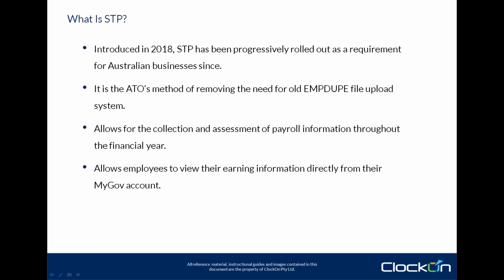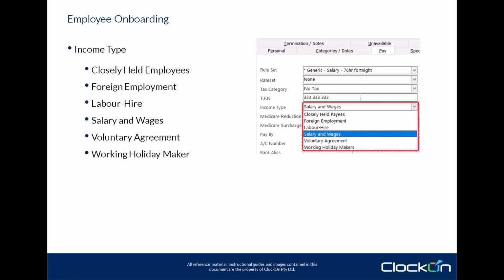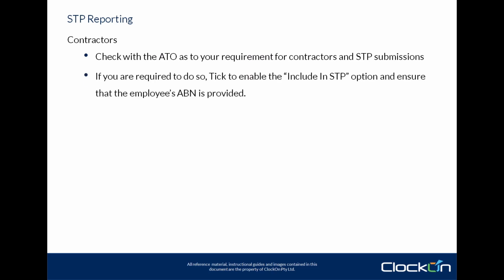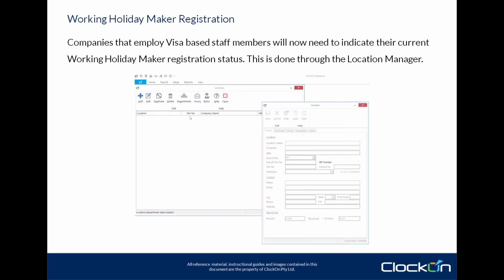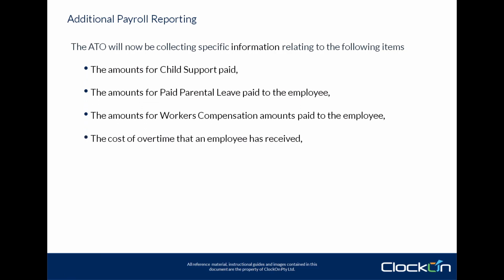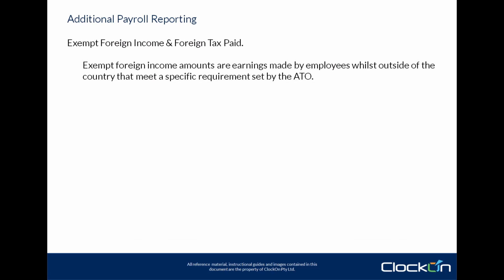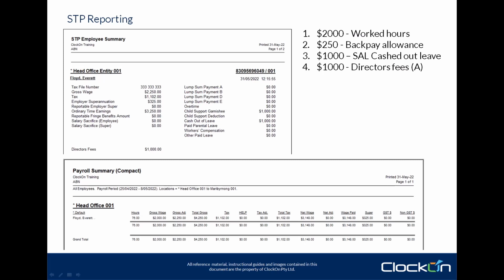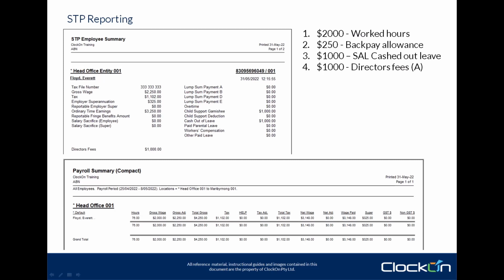Webinar - STP Phase 2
ClockOn’s Support Manager, Matthew Abbott, explains the changes that we have introduced into the ClockOn system to enable you to meet the ATO’s new STP requirements